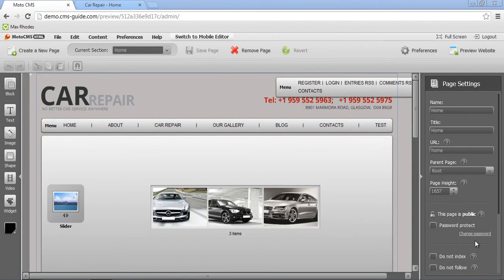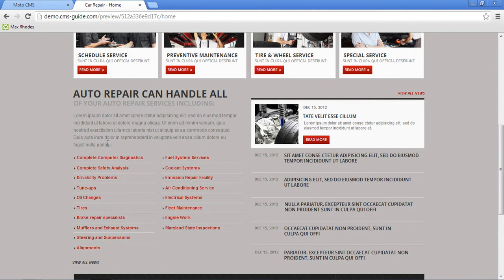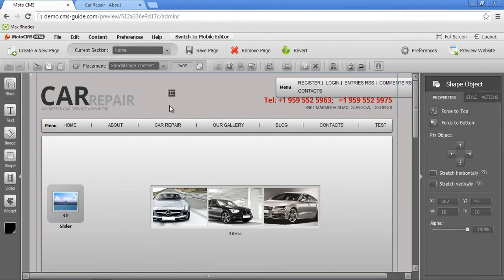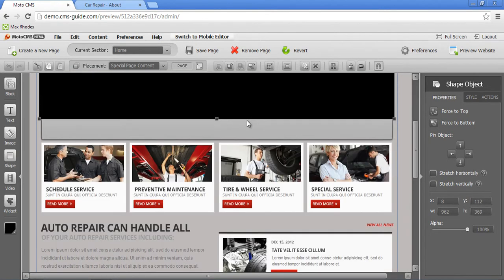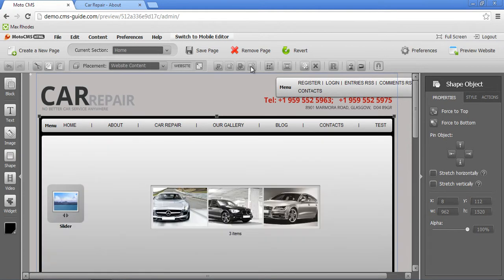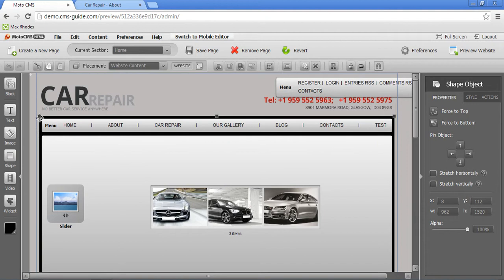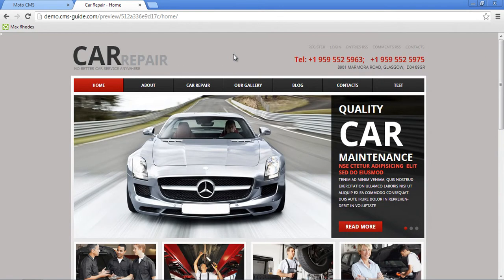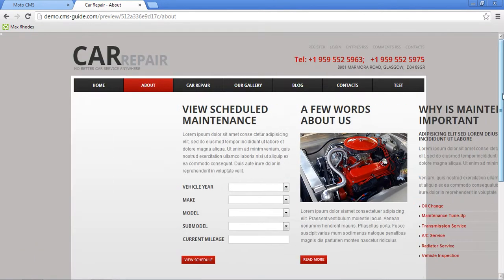HTML CMS templates - Shape Object